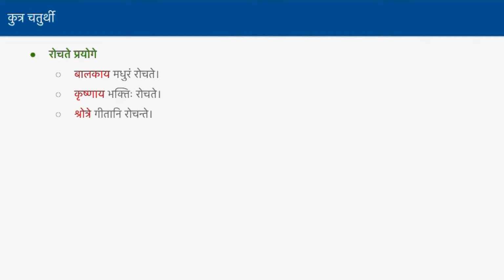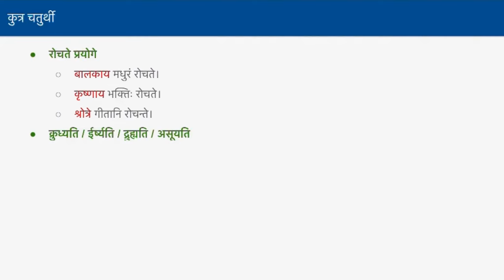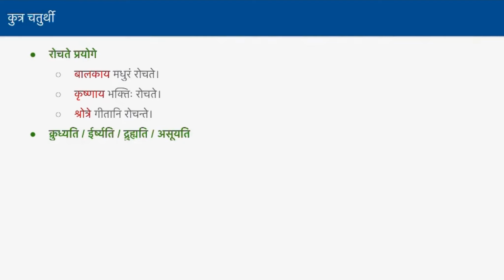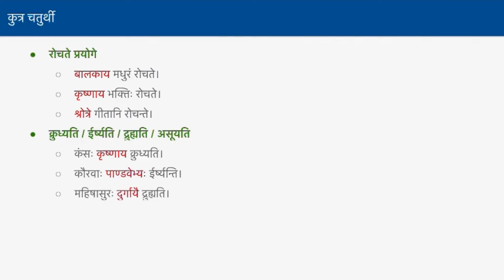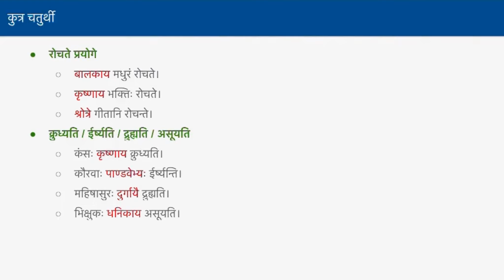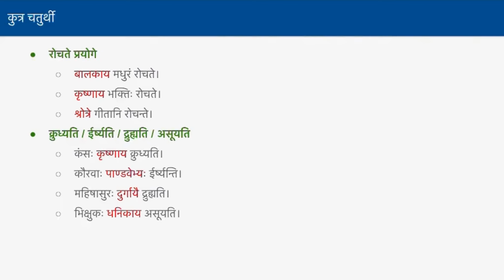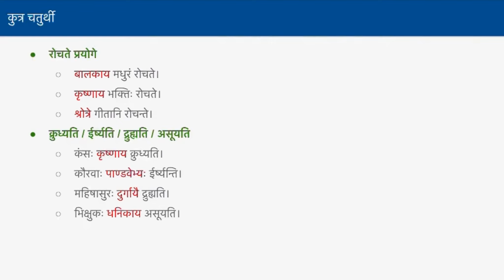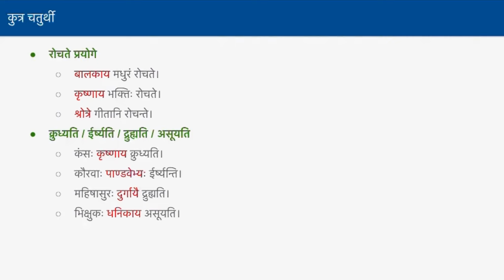चतुर्थी-विभक्तिः - Fifth Usage | Day 52C | Bhasha Pravesha Level 1 for Beginners by Ashok